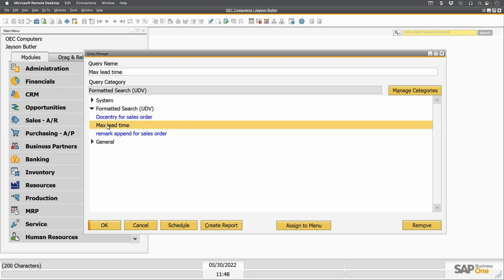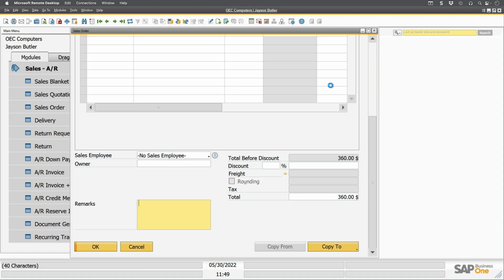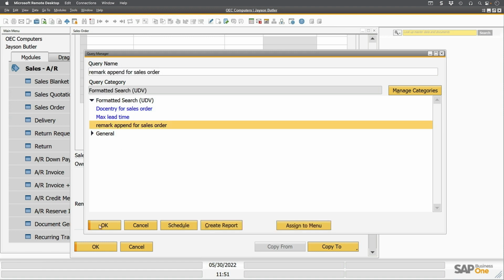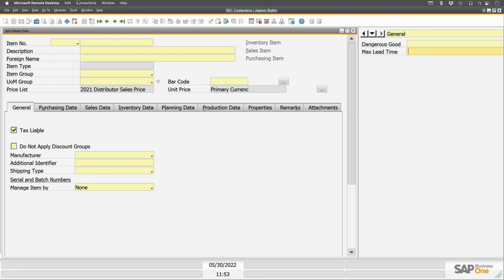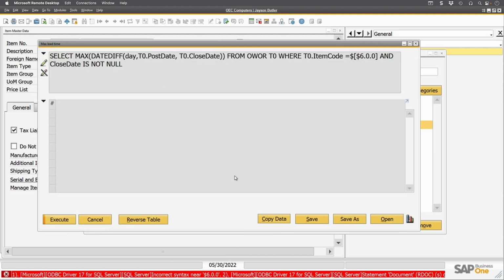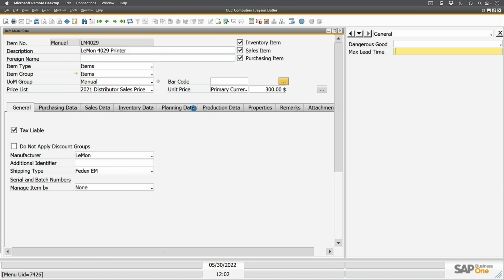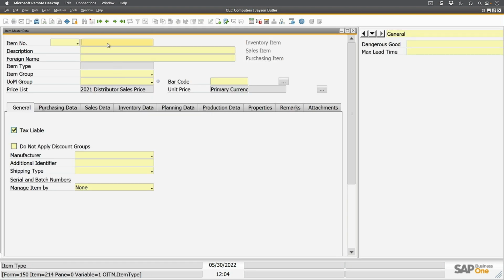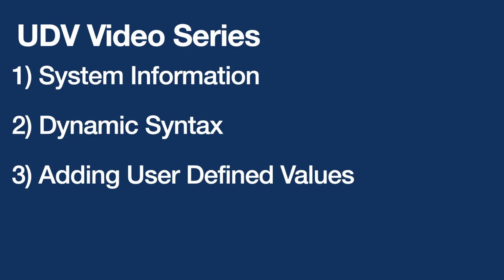SAP B1 User defined Values Part 3: Adding User Defined Values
In the final part of our series, we'll test and then add the Queries with Dynamic Syntax we created in part 2 to a Sales Order and Inventory Master Data field. Along the way, I'll show you a few debugging tricks if things go wrong.